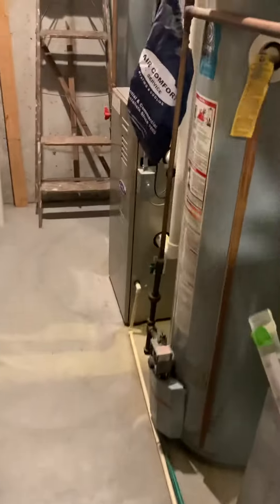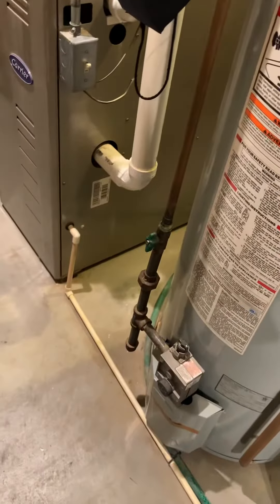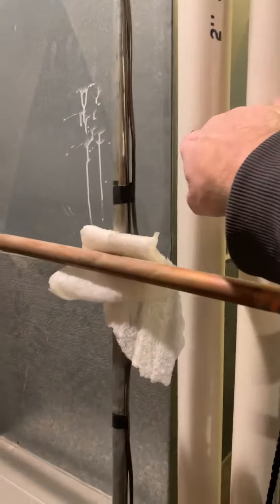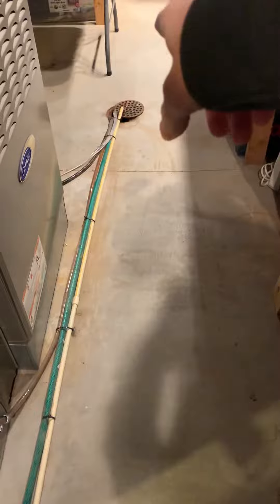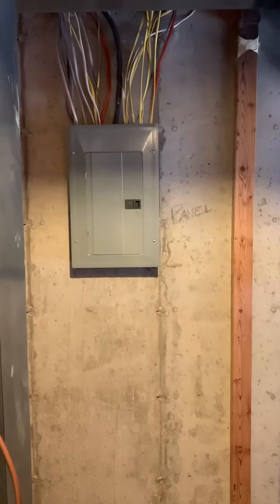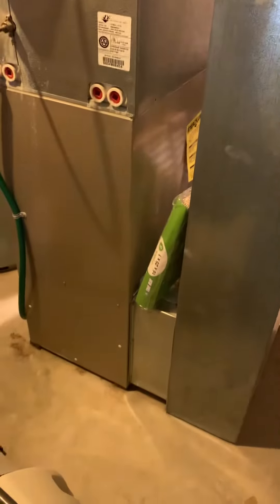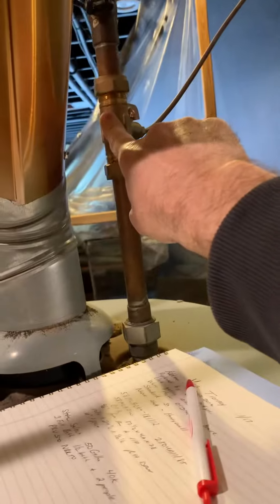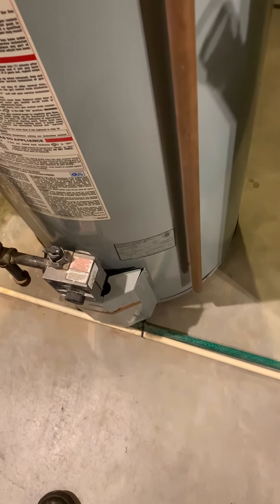Bb Tierney 1.17